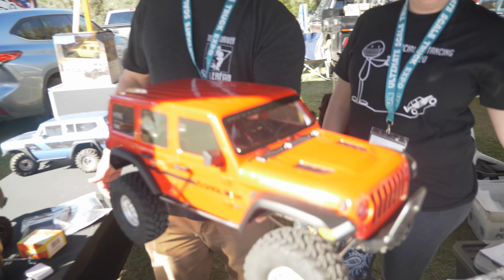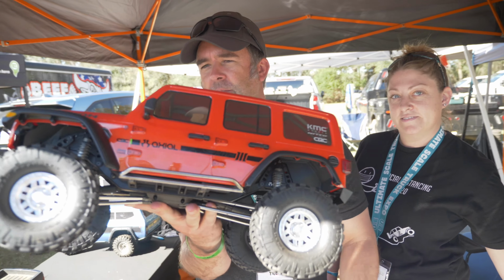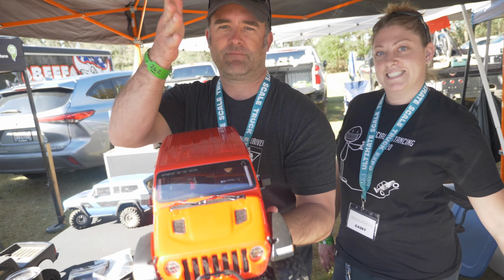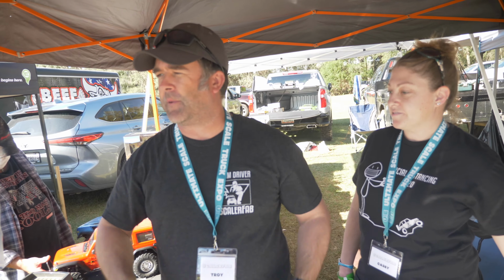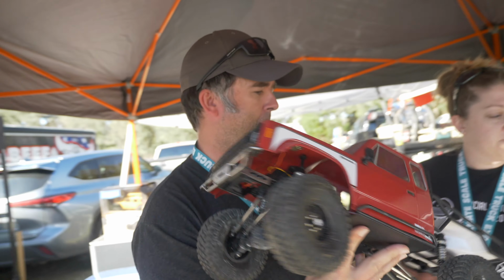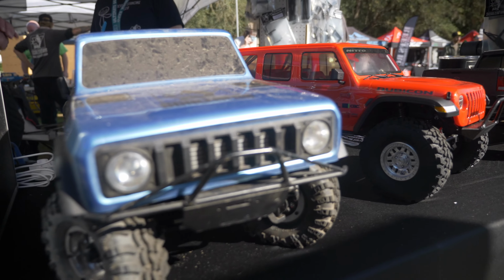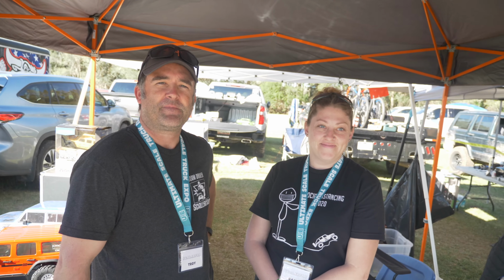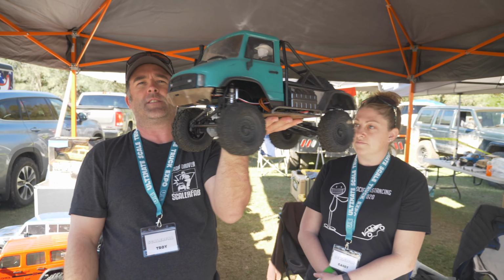Chatting with Troy & Casey of SCALERFAB at USTE 2021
Had a great time chatting with Troy and Casey of Scalerfab about their awesome customized metal upgrades for scale trucks. I ordered some of their SCX10iii bumpers before USTE and was able to pick them up at the event and they look amazing. Can't wait to get them installed.

SEND US MAIL:  I love getting stickers and other cool things you guys send. If you have something you are trying to send to CCxRC, you can do that here: